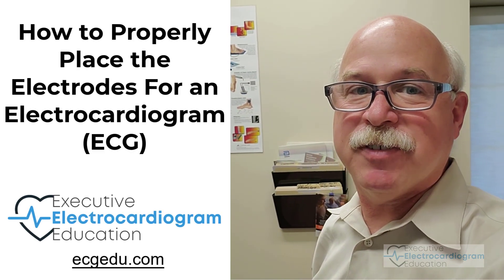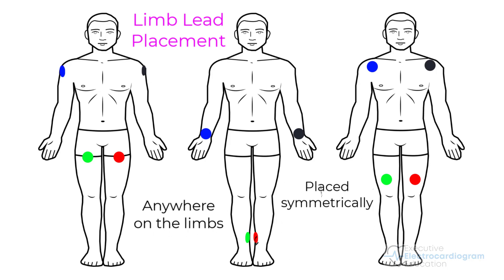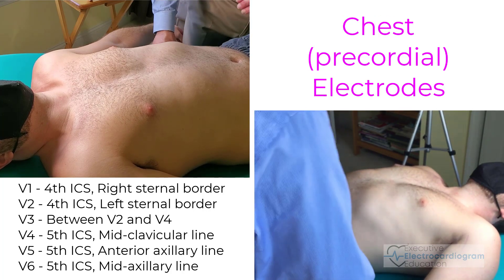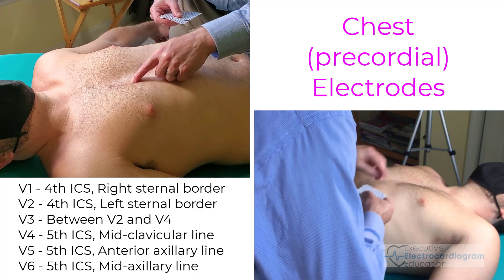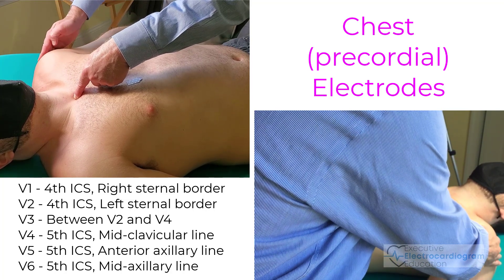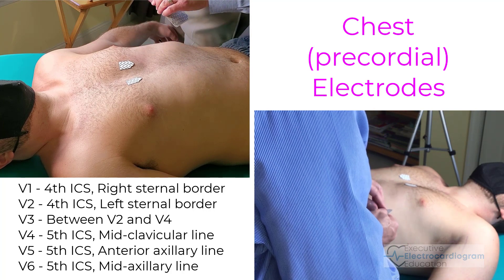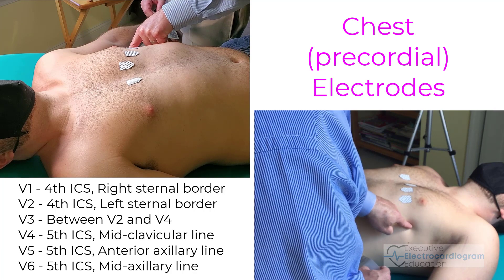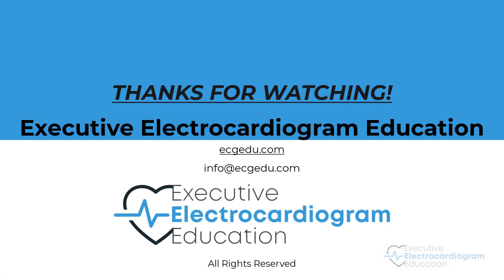Learn To Place EKG Electrodes (Leads) Properly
Electrocardiogram (ECG/EKG) leads need to be placed properly each time to ensure an accurate reading. I'll show you where to place the electrodes. It's easy.